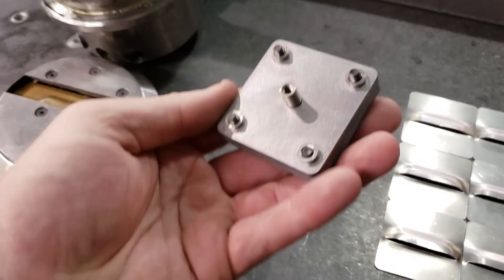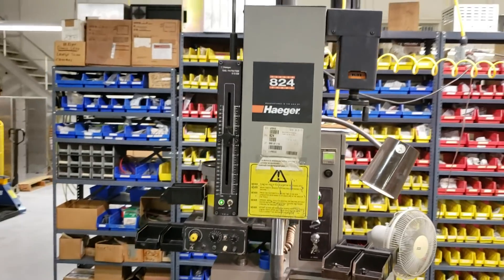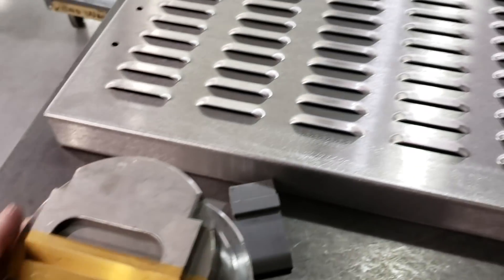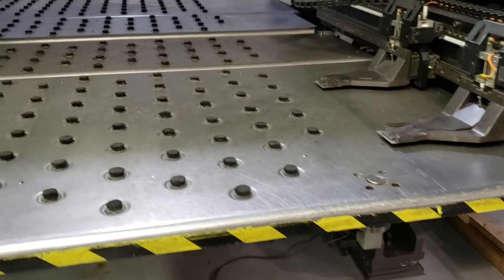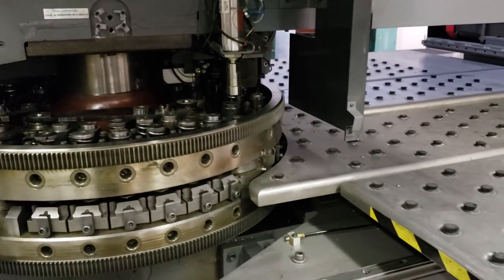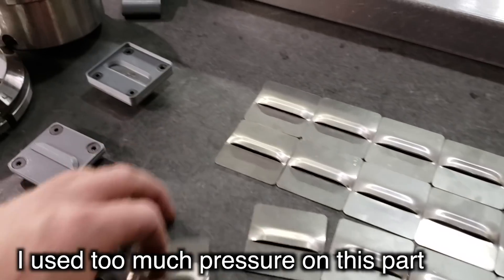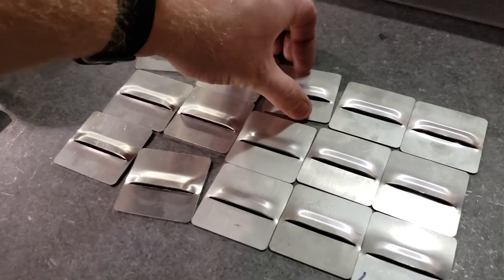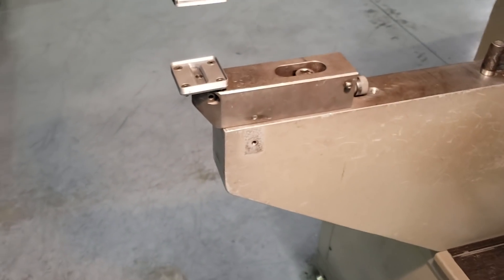3D Printed Sheet Metal Louver Forming Tool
I designed and printed these louver forming tool to form 18ga stainless steel sheet metal parts.

Please support my channel to help me make more videos and projects like this You can also support me by simply liking and commenting on my videos or purchasing anything through my amazon It does not change the price of anything you buy and I still get a small percentage of the sale.